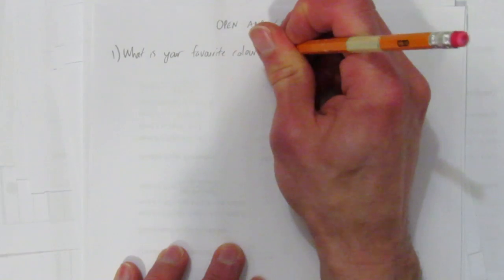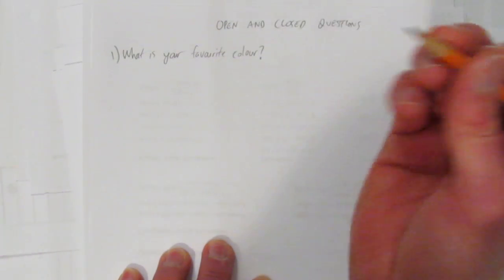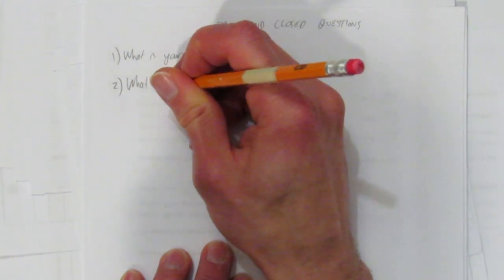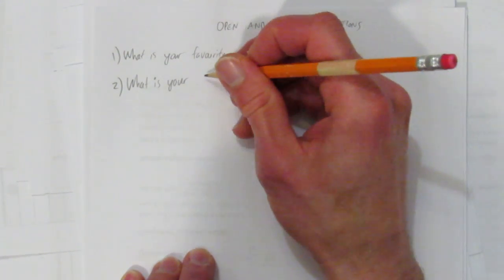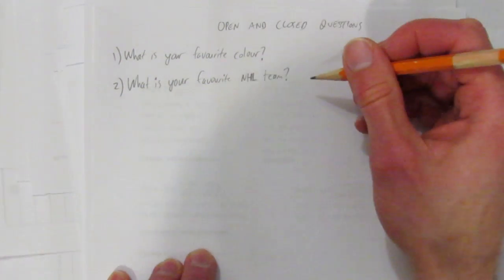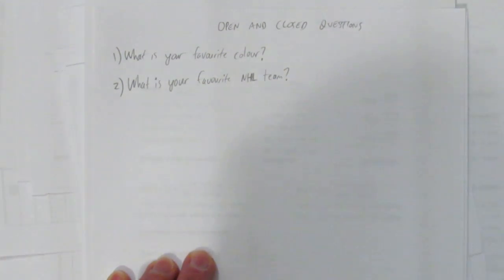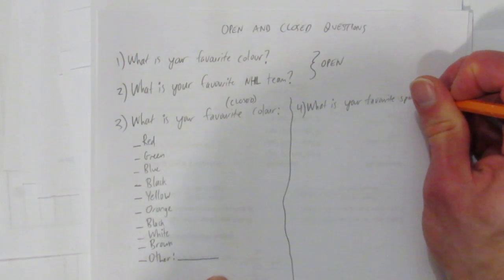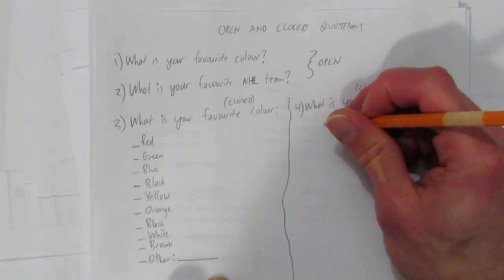OPEN AND CLOSED QUESTIONS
ERROR: Since I have the option "Black" listed twice, that's biased!  Please avoid that!

This video shows how to make open and closed survey questions, while avoiding bias.